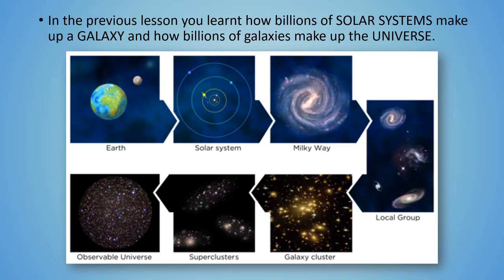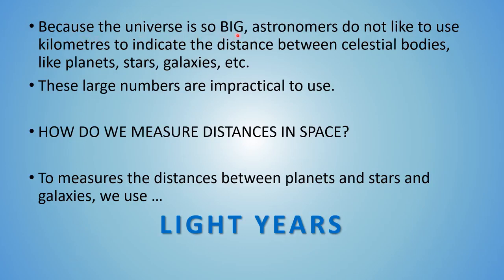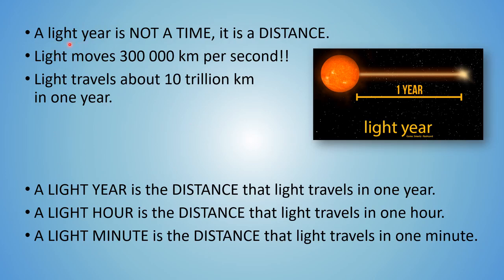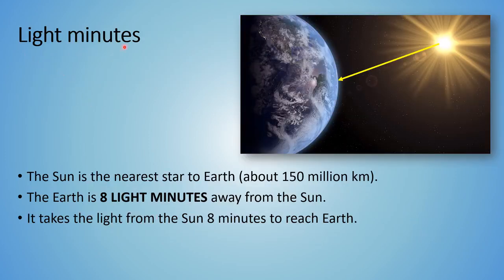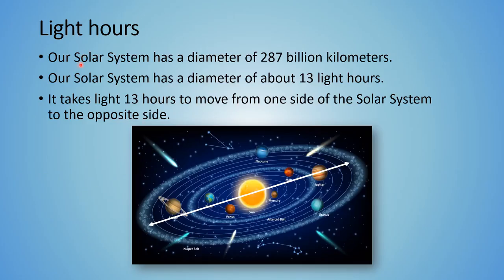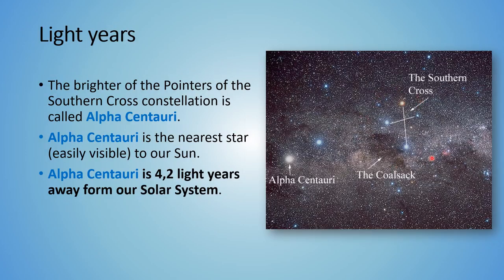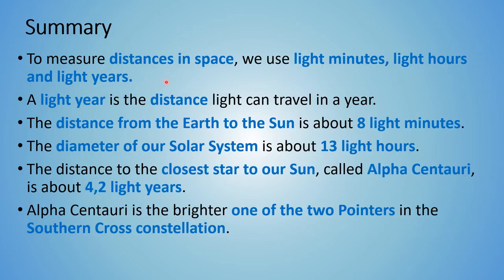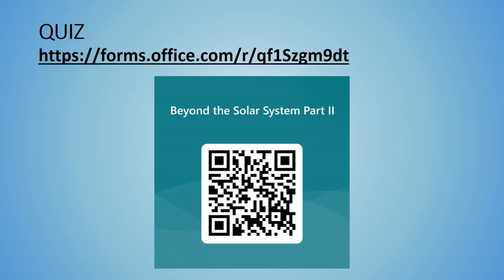Gr 8 Lesson 35 20241022 NS Beyond The Solar System Part II